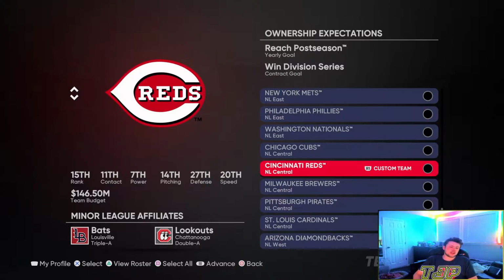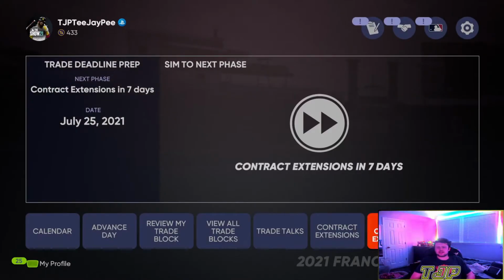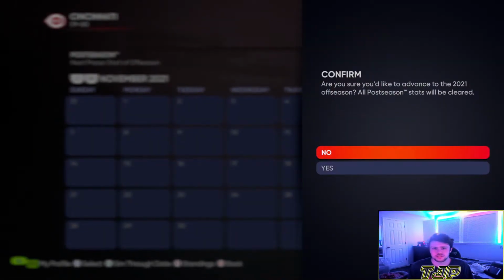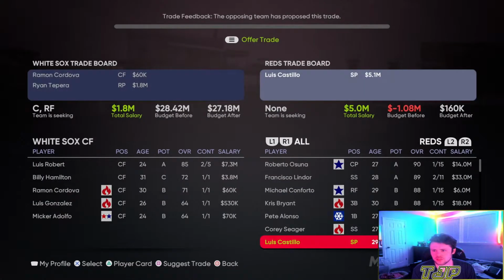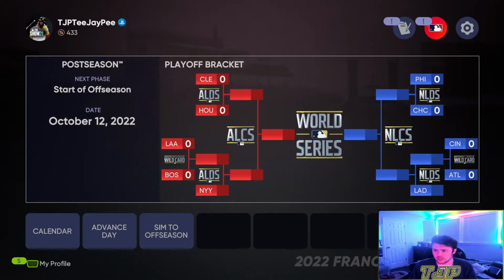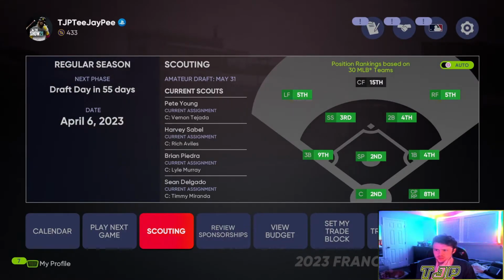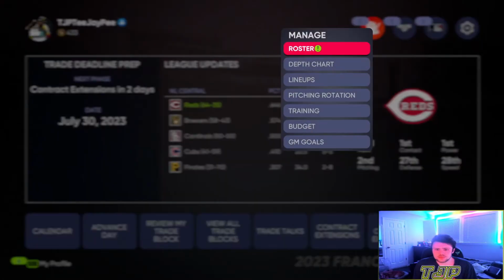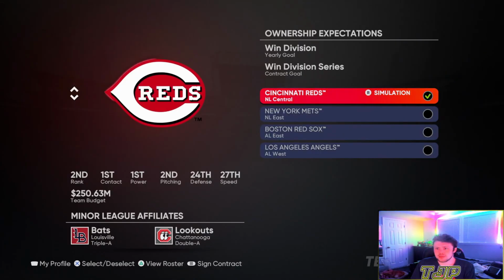ACCEPTING EVERY TRADE REBUILD CHALLENGE! (MLB The Show 21 Franchise)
*Updated Social Links*

Accepting every trade rebuild challenge in MLB The Show 21!

Let me know some other video ideas for MLB The Show 21 in the comments below! Second channel